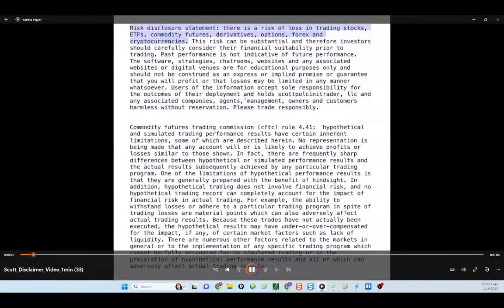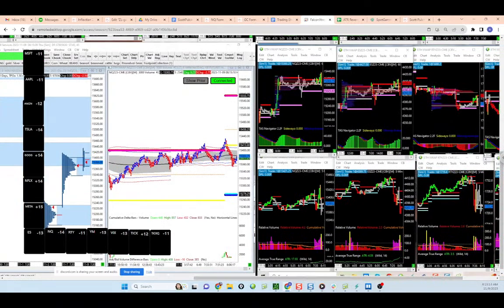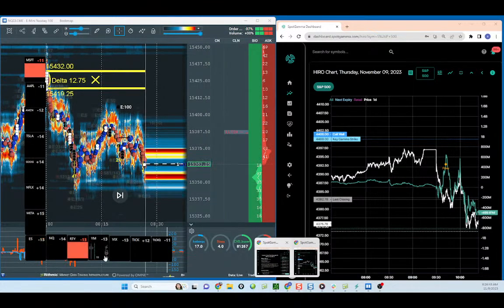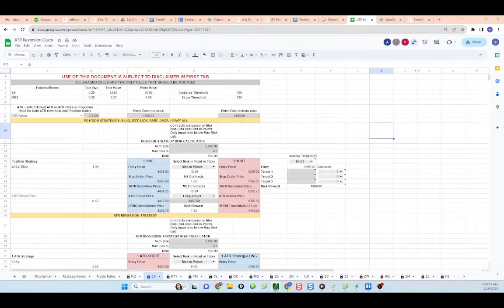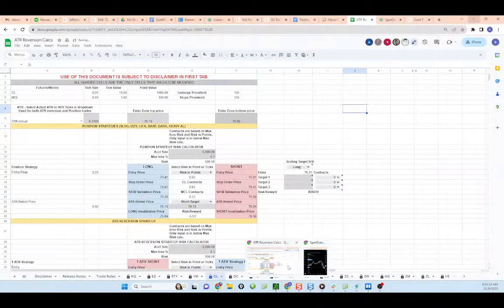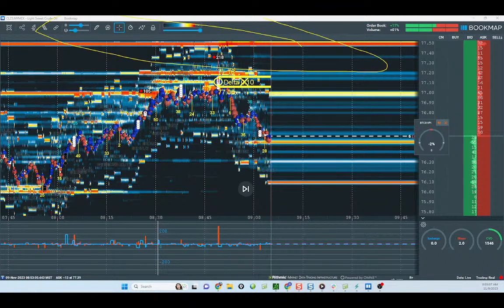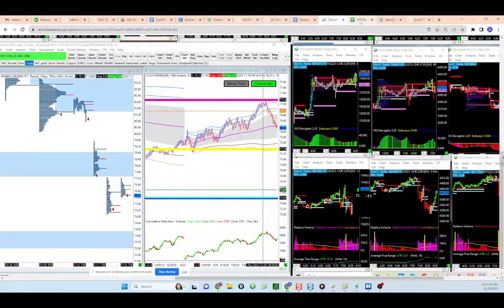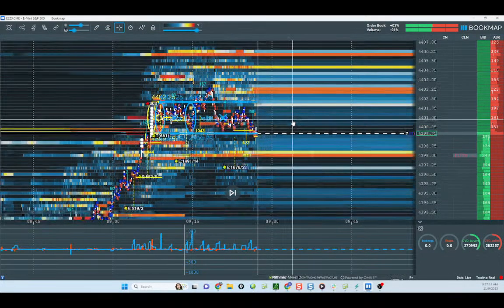Live Futures Trading With Pro Trader Scott Pulcini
Scott Pulcini:
📌 Watch Scott as he stalks trade setups for futures. Scott has unique trading strategies and setups in the order flow with Stops and Icebergs transactions displayed in Bookmap. Peak over Scott's shoulder, as he stalks setups and trades Futures.